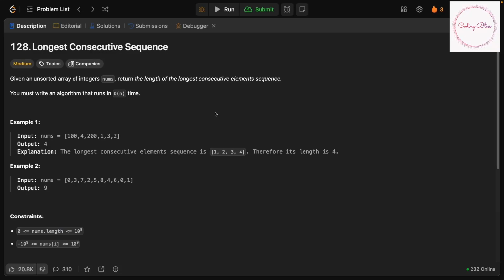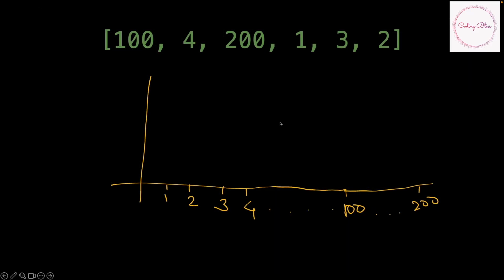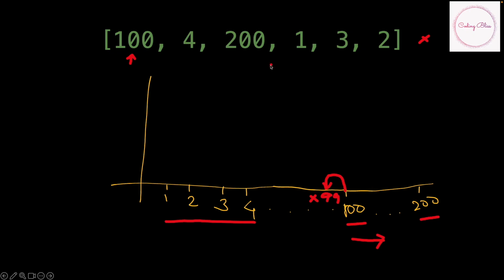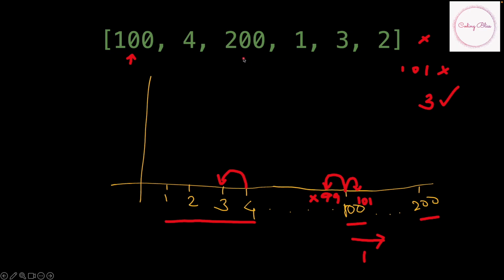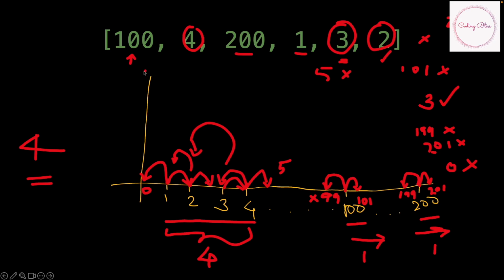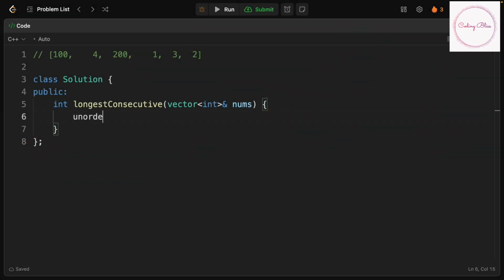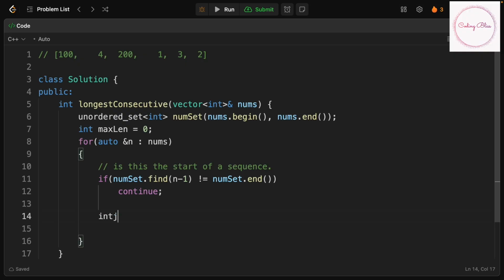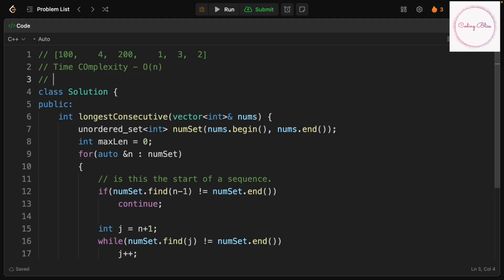Longest Consecutive Sequence (LeetCode 128)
Chapters:
0:00 Problem overview
0:45 Solution deep dive
4:39 Code walk through